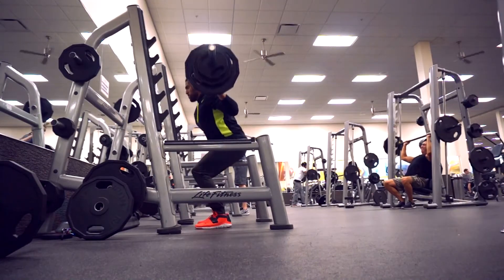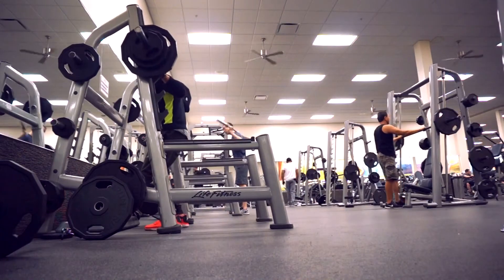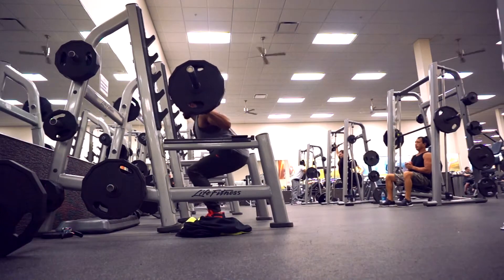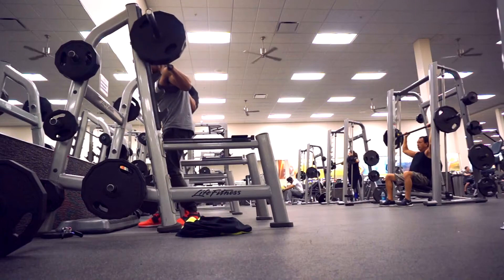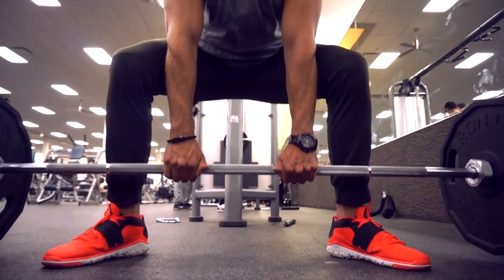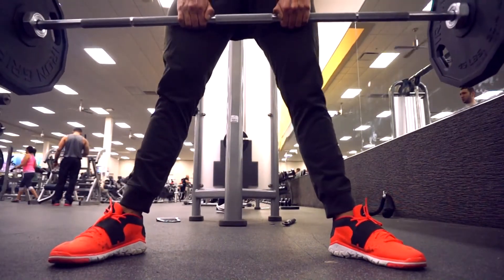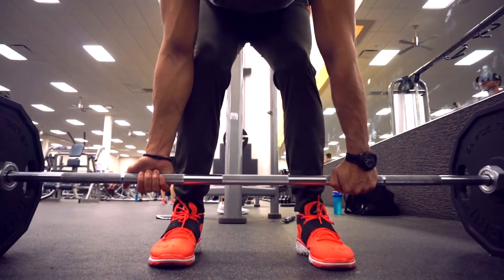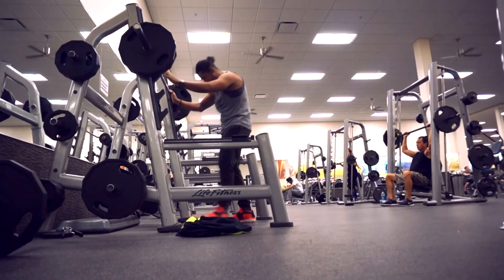LEG DAY | Proper Form | Squats | Sumo Dedz | Stiff Leg Dedz | Deadlifts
Follow/Like "M-GAINS" on FaceBook!